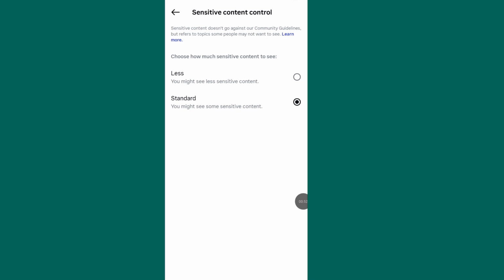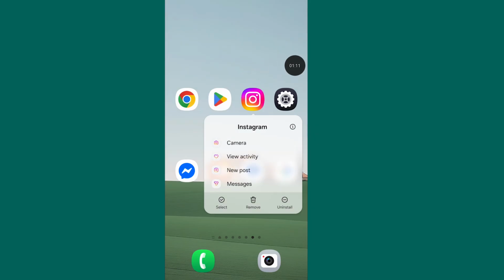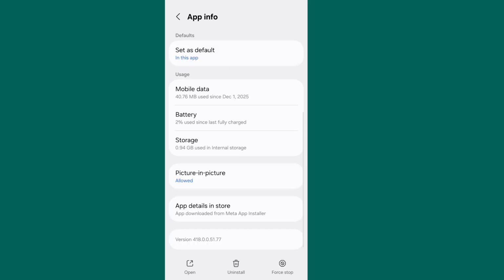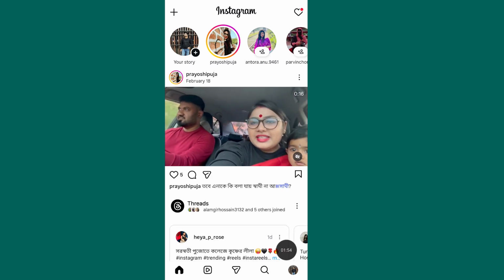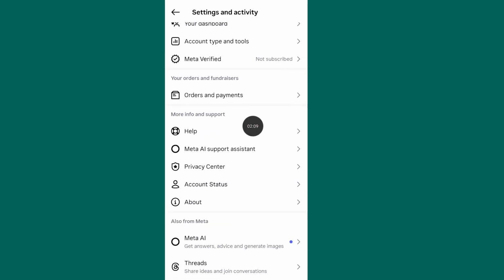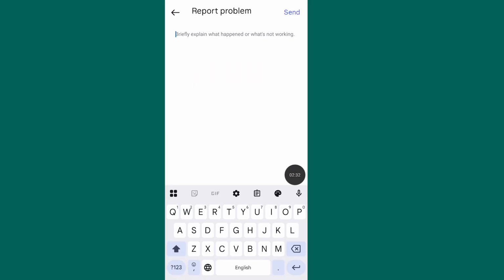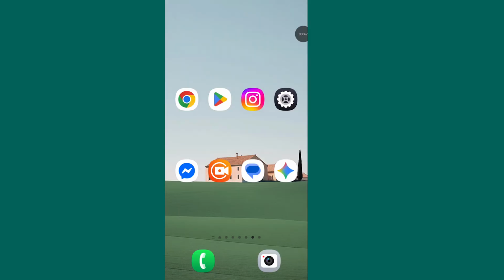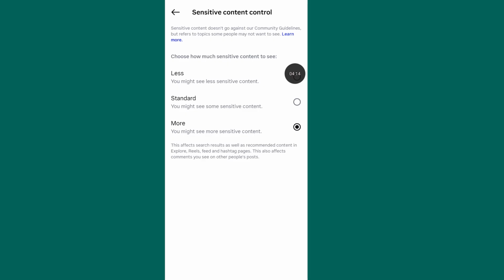More Option Disappeared on Instagram Sensitive Content Control More Tab Missing on Sensitive Content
How to fix "More option" Disappeared on Instagram sensitive content control. "More tab" missing from sensitive content control. "More option" not showing on Instagram sensitive content control. "More option" not appear on Instagram sensitive content control.